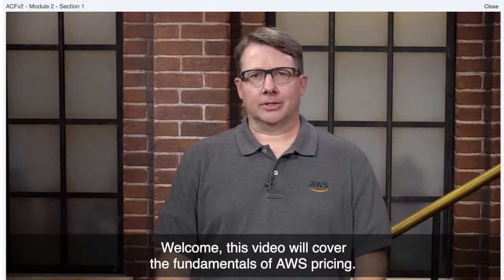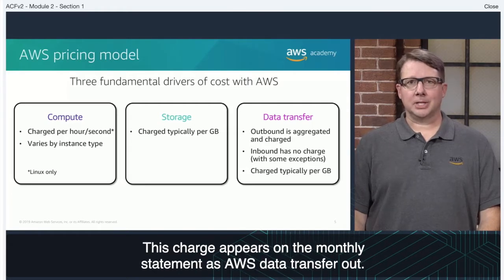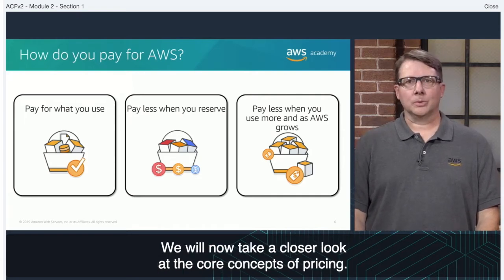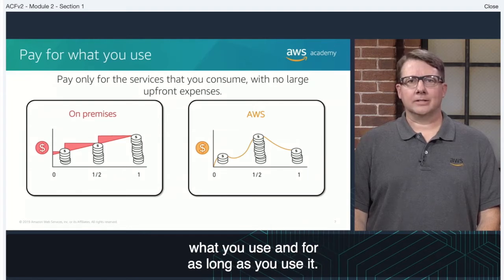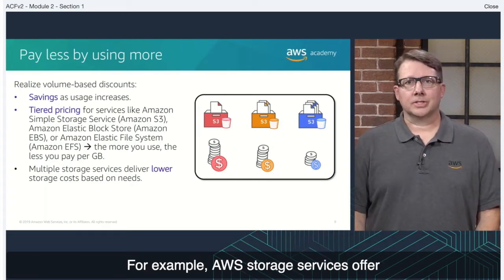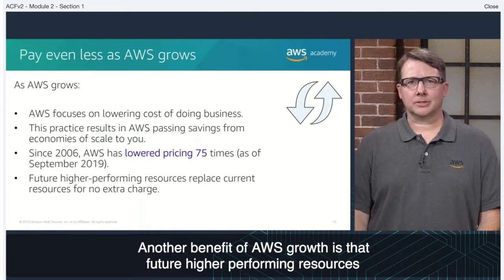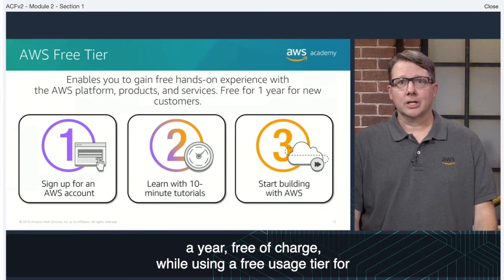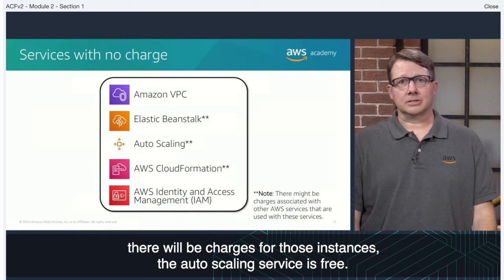Module 2 - Section 1 : Fundamentals of Pricing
salah satu materi FGA (Fresh Graduate Academy) yang diselenggarakan oleh Digitalent KOMINFO (Kementerian Komunikasi dan Informatika Republik Indonesia) yang bekerja sama dengan Amazon Web Service Academy (AWS Academy).